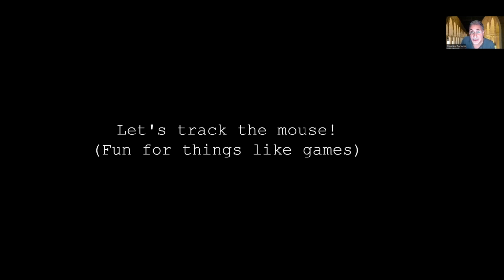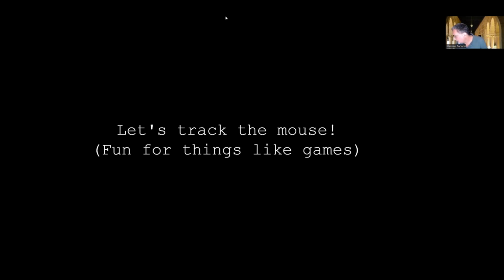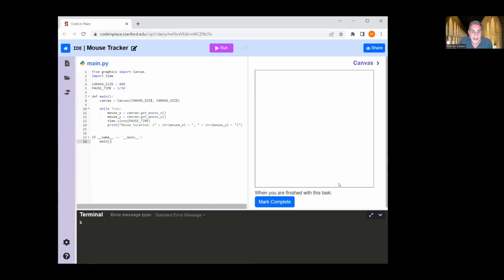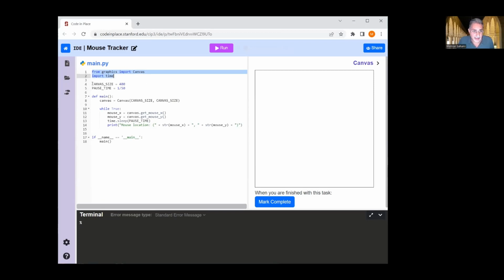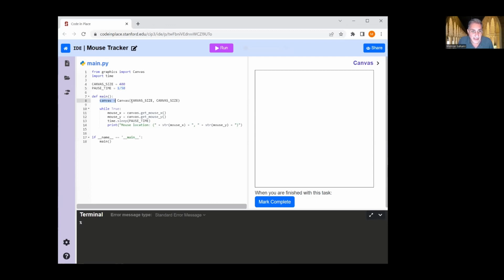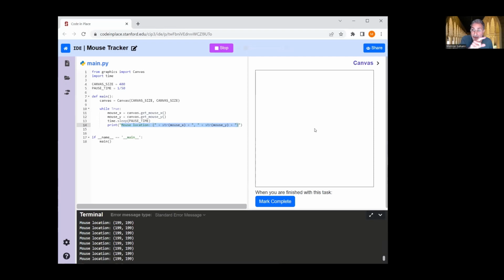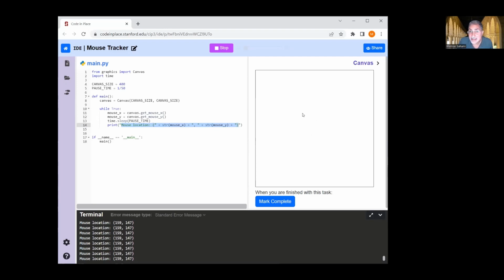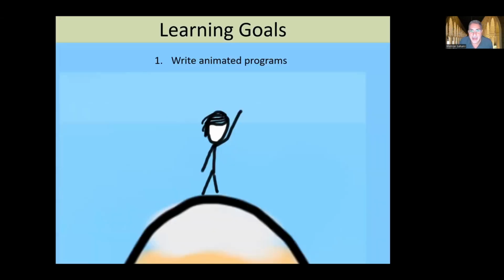Lecture 10 4 MouseTracker